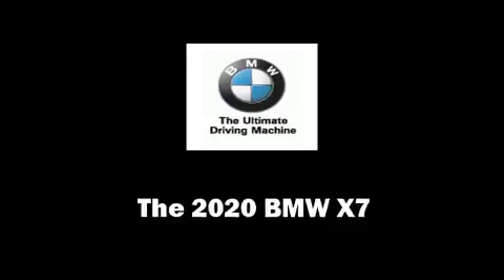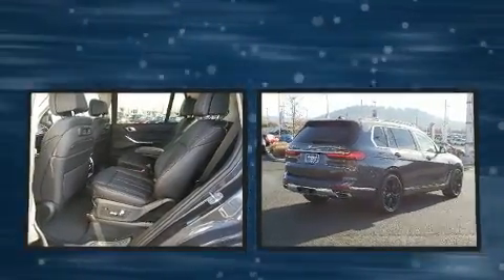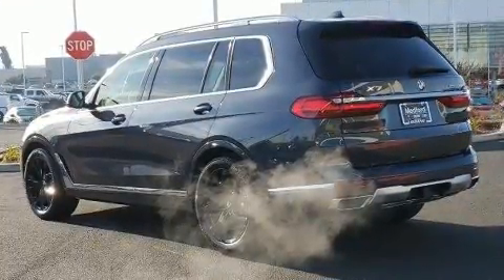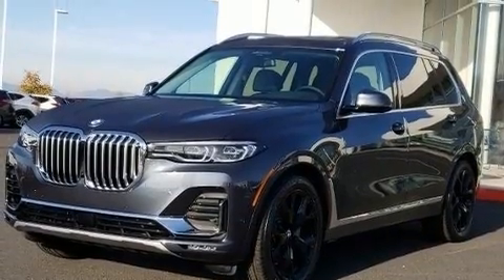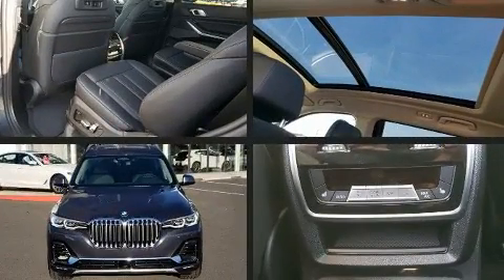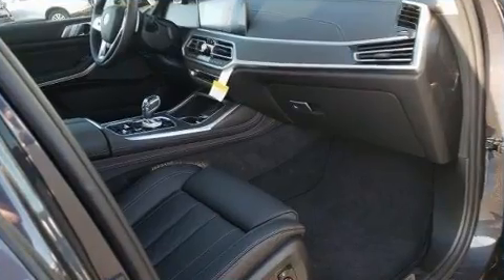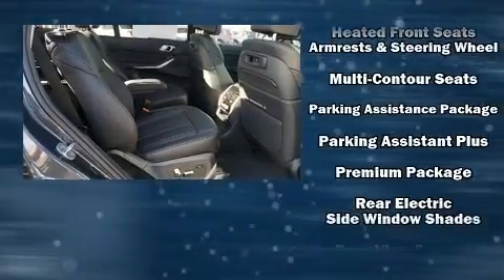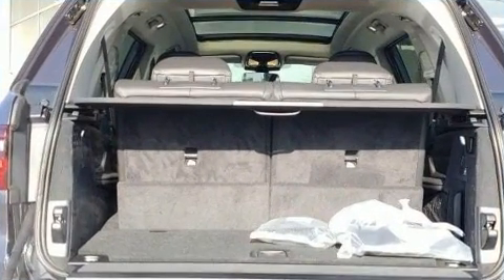2020 BMW X7 xDrive40i in Medford, OR 97504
Medford BMW
4600 Grumman Dr

Climb inside the 2020 BMW X7. Smooth gearshifts are achieved thanks to the refined 6 cylinder engine, and load leveling rear suspension maintains a comfortable ride. Well tuned suspension and stability control deliver a spirited, yet composed, ride and drive A turbocharger further enhances performance, while also preserving fuel economy. This model accommodates 6 passengers comfortably, and provides features such as: front and rear reading lights, 1-touch window functionality, power front seats, automatic dimming door mirrors, power door mirrors and heated door mirrors, a roof rack, and power windows. Rear passengers enjoy the seat heating functionality, keeping them warm during the winter months. The unique heads-up display projects vehicle information onto the windshield, including speed, gear selection and engine speed. Drivers benefit by not having to take their eyes off the road. Audio features include an AM/FM radio, steering wheel mounted audio controls, A 20 gigabyte hard drive, and 16 speakers, providing excellent sound throughout the cabin. BMW ensures the safety and security of its passengers with equipment such as: dual front impact airbags, front side impact airbags, traction control, brake assist, a security system, an emergency communication system, and 4 wheel disc brakes with ABS. Adaptive cruise control maintains a pre set distance behind the car ahead of you, simplifying highway driving and enhancing safety. Our sales reps are knowledgeable and professional. We'd be happy to answer any questions that you may have. We are here to help you.